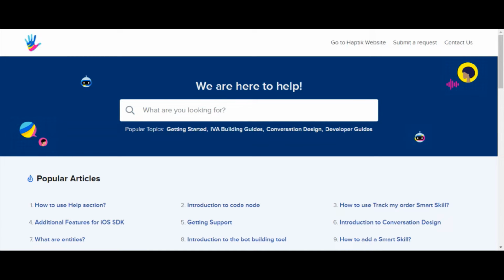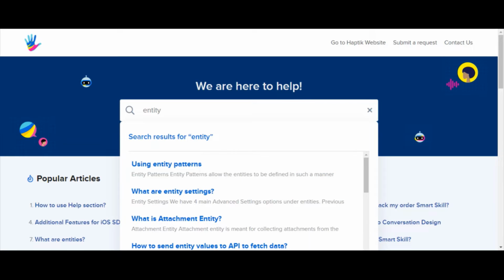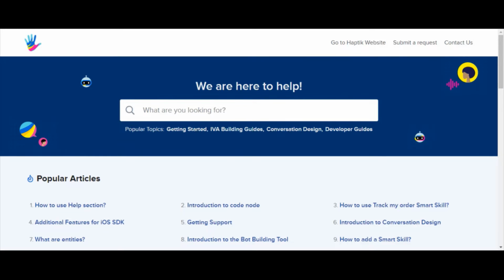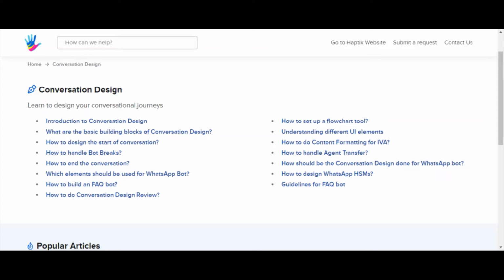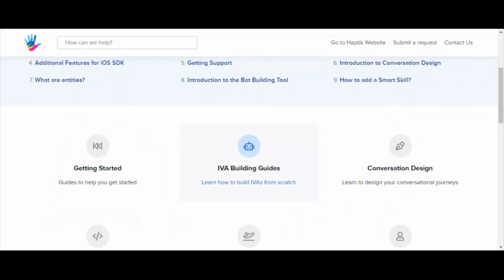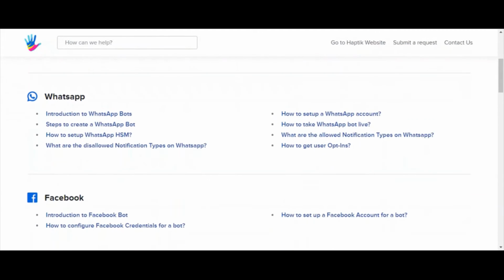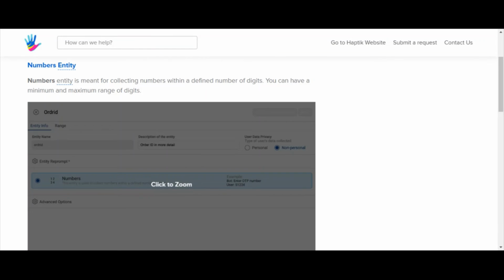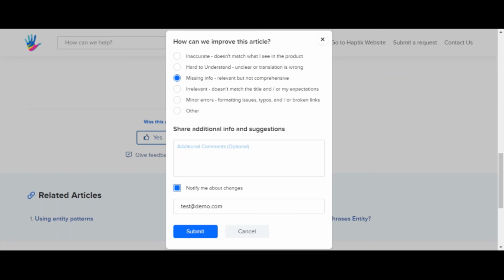Haptik's New Knowledge Base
Haptik is an artificial intelligence company powering conversational assistants for
brands to transform customer experiences. The platform has enabled over 100
virtual assistants, reaching close to 100 million devices and processing over 3
billion end customer interactions. Haptik is backed by Reliance Industries, a $100
Billion+ conglomerate, with close to 500 million customers.